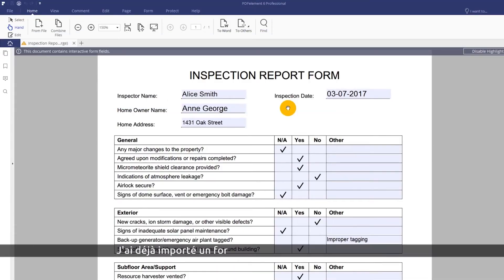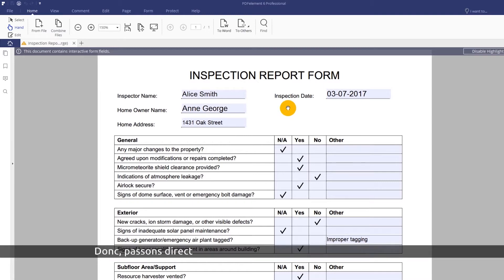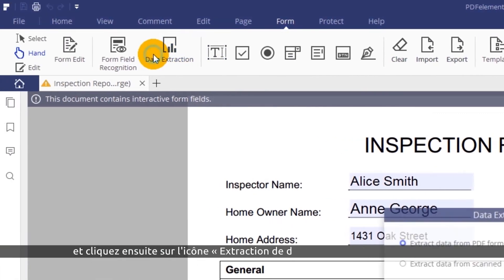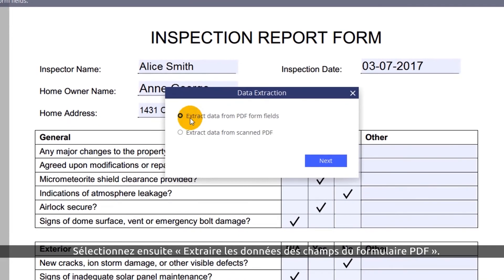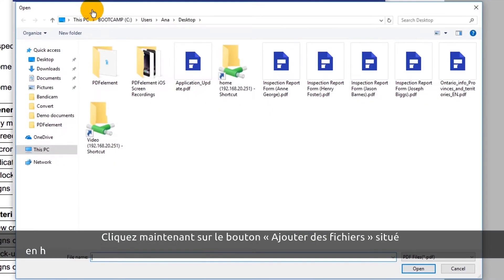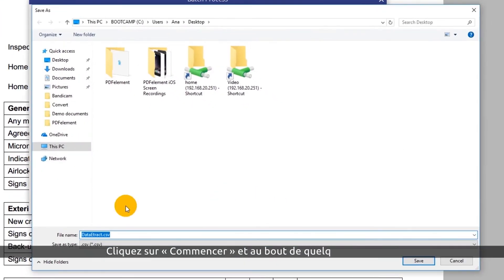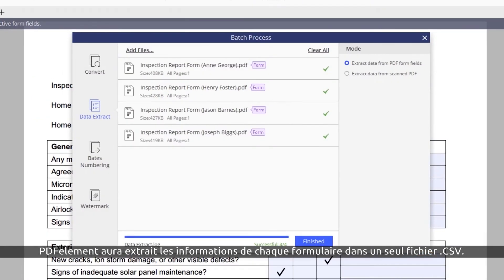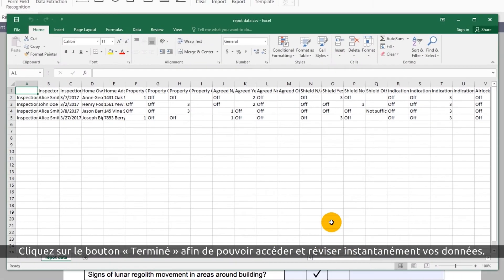Exporter des données de formulaires PDF au format Excel sur Windows avec PDFelement